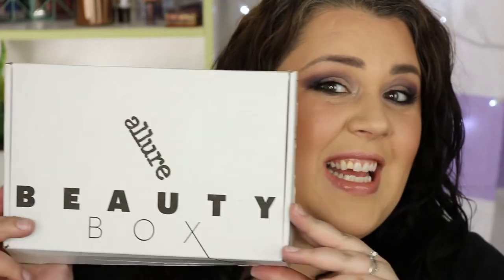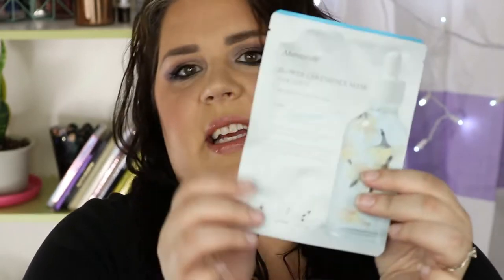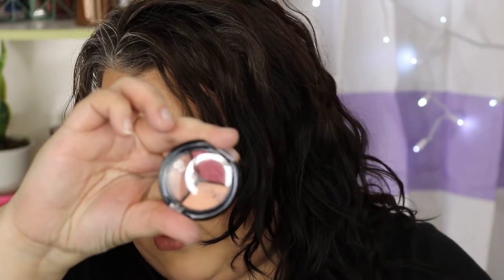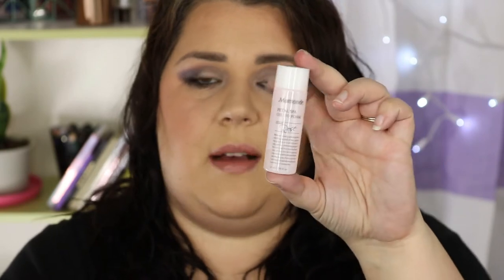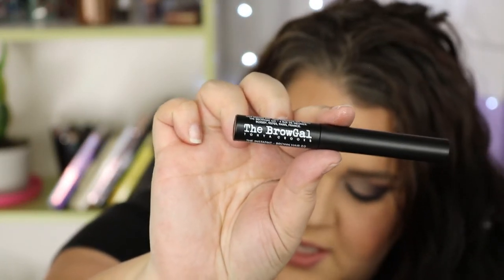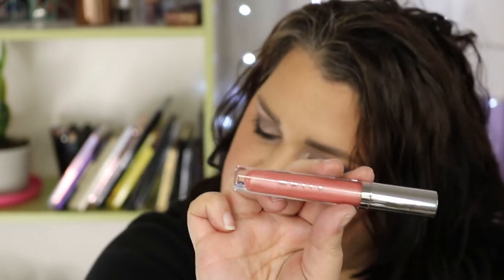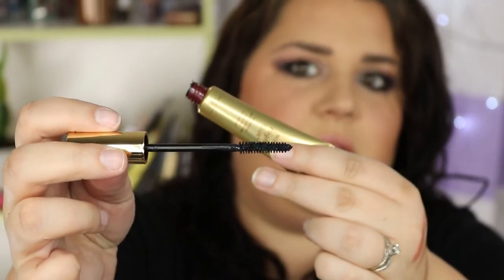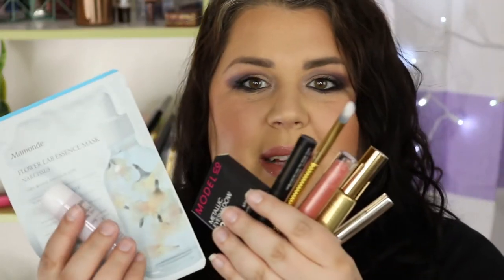Allure Beauty Box Unboxing - Over $100 Value?!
Hello! My name is Leah and today I'm unboxing the Allure Beauty Box for February 2019.

If you want to check out the Allure Beauty Box for yourself, they are still doing the first month for $10 promo

What I'm Wearing:

Maybelline FaceStudio Master Prime Blur + Redness Control Primer
Loreal Infallible Fresh Wear Foundation
Rimmel Stay Matte Concealer
Physician’s Formula Butter Eyeshadow in Sultry Nights
LA Girl Shady Slim Eyebrow Pencil
Rimmel Eyebrow Gel
Rimmel Black Eyeliner
IT Cosmetics Super Hero Mascara
Wander Beauty Unlashed Mascara
Maybelline Liquid Laquer Lipstick